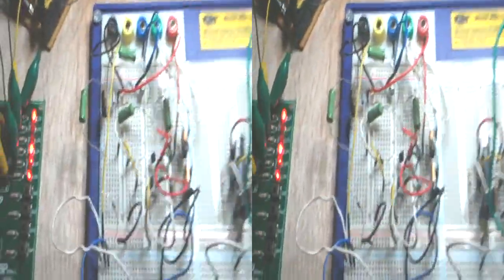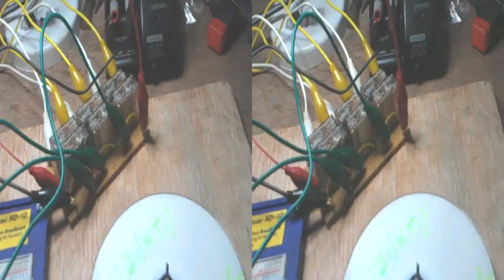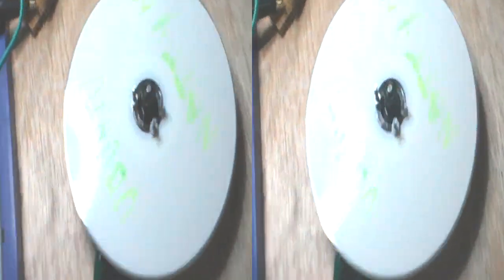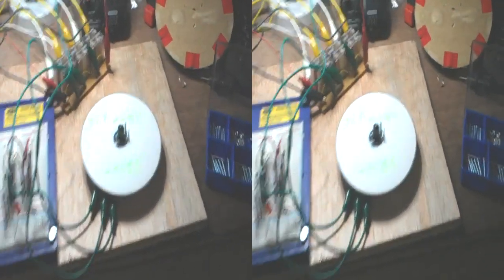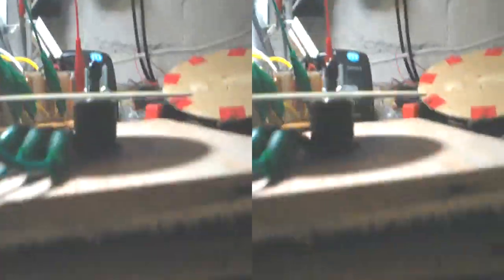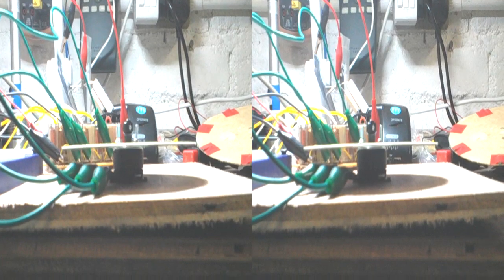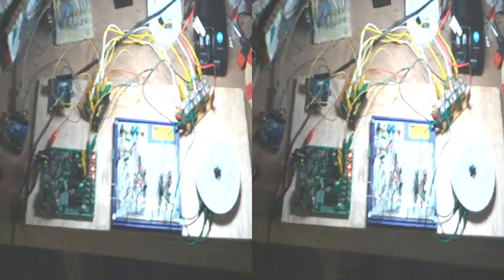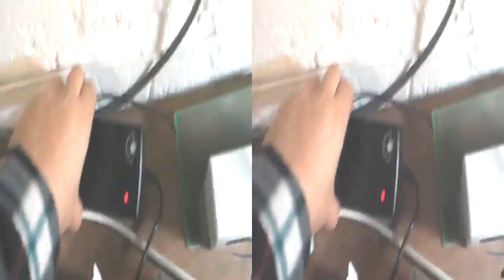Constructing a new sensor test